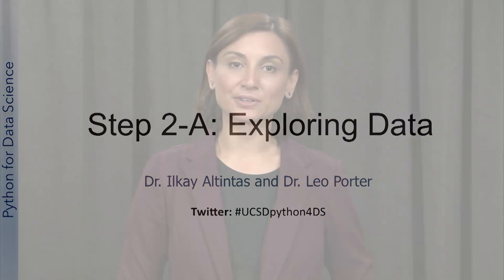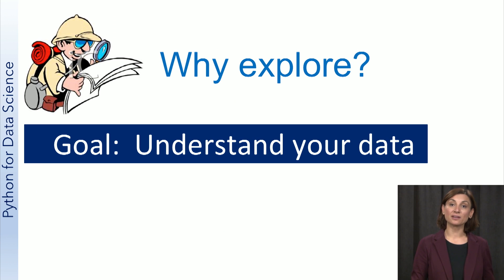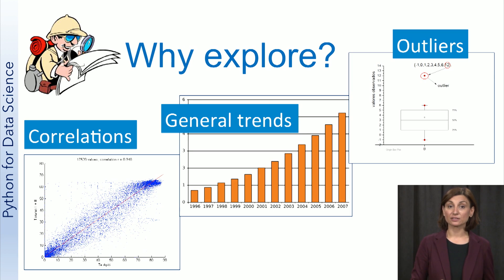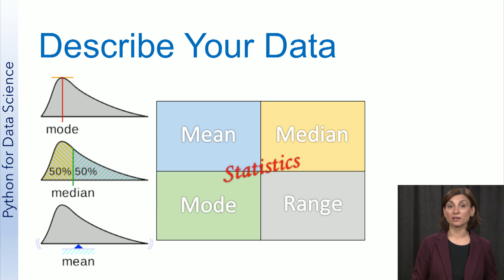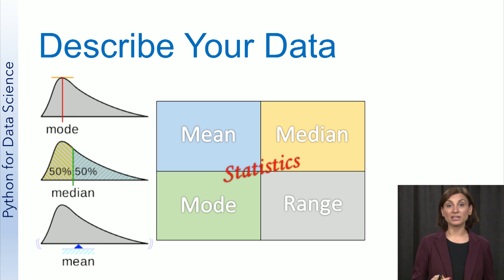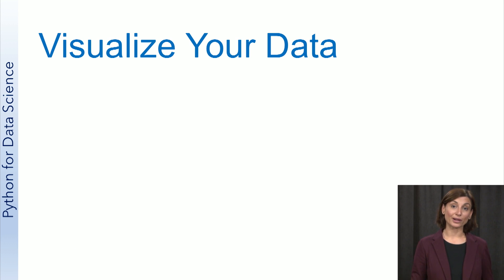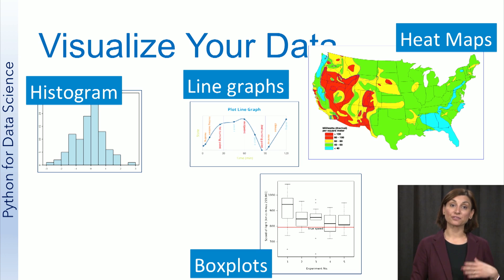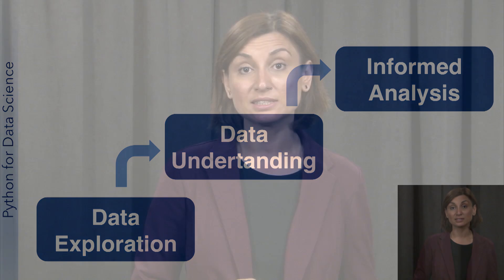UCSDSE202017-V002200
Data_Science_2017_W1_L3_V5_1.mp4